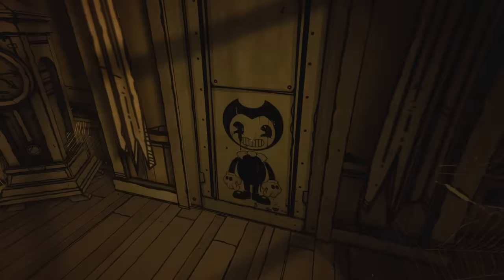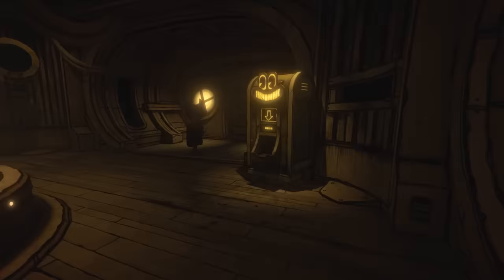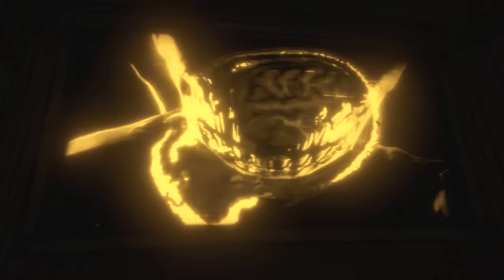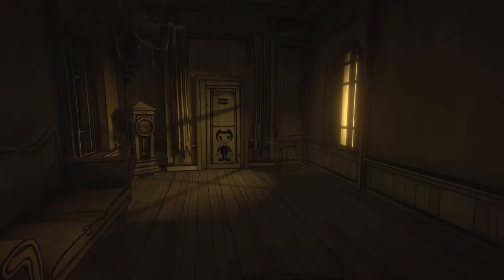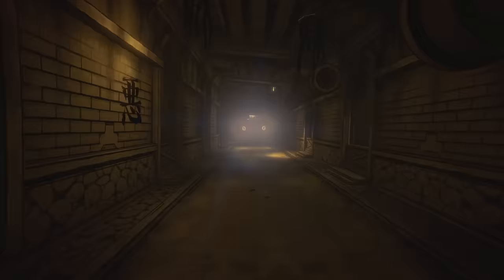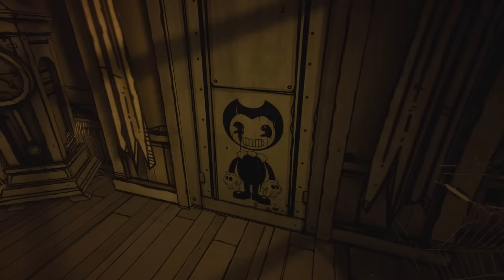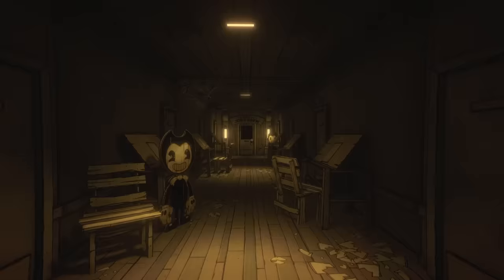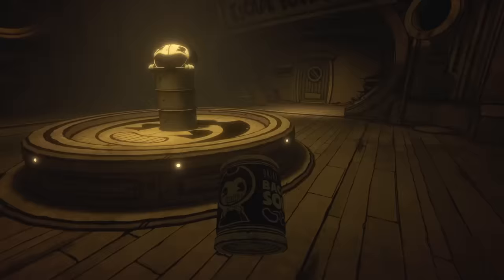Bendy: Secrets of the Machine - The Story Explained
Bendy Secrets of the Machine is a new Bendy game with a cryptic and mysterious story hidden within, one which may be priming a new storyline for the next mainline Bendy game. In this video we explore the secret story of Bendy: Secrets of the Machine.